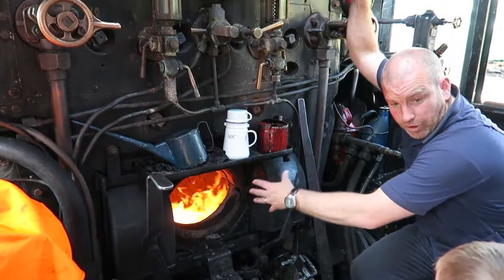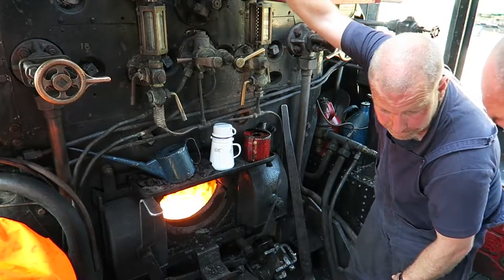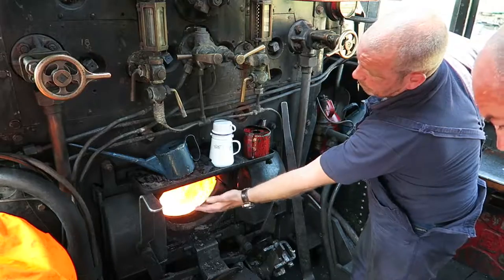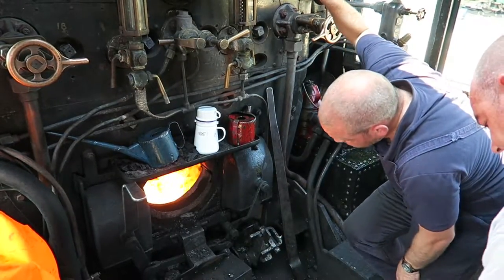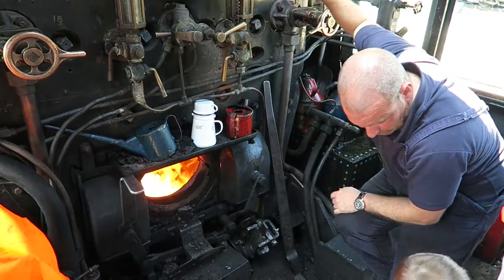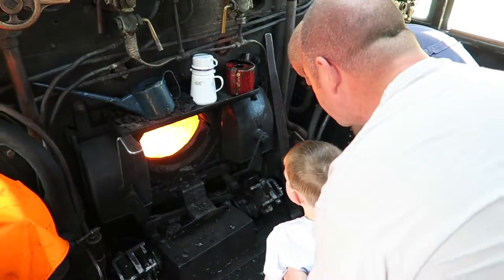Dublin Steam Train Adventure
I made this video for my Grandad who will turn 100 in a few short months. He's always been mad about trains and I wish he could have been able to come with us on the day. He loved the video though and was definitely there in spirit!
My pair of dirty scuts were so proud of their faces that I couldn't persuade them to wash it off until bedtime. ;-)

It was a really magical day and if you've ever wondered whether you would enjoy it, you can hear my Father-in-Law at one point going "Oh WOW" in the background. He grew up by the railway, it runs in his blood (his uncle Tom was the last Howth Tram Driver) and even he was impressed!

About me:

I'm based in Dublin, Ireland. I've 2 small boys (aged 4 and 7), and a step daughter (16).

I work from home; writing about food and saving money/thrifting for press & media, developing and testing recipes, helping food clients with social media, and of course there's the blog!

As a family, we grow our own food and rear free range pigs as part of a syndicate at a community allotment scheme close to home.

I believe in the "whole sum" way of parenting: That it's important to raise our children with transferable life skills. We raise our children to know how to grow their own food, tend to animals, care for others, and be an active part of their community. This underpins everything we do, not just how we parent our children.

My first book; “Wholesome - Feed Your Family Well For Less”, was published by Mercier Press in April 2014. It is available in all good bookstores nationwide and online for those who don’t live in Ireland.